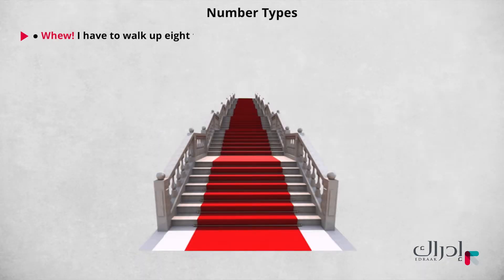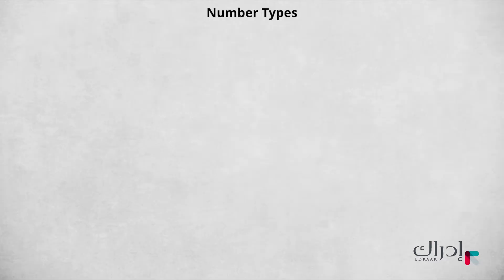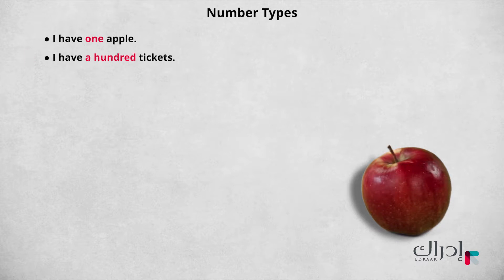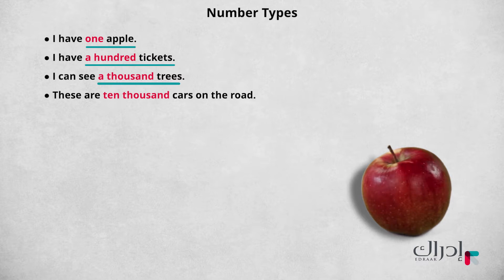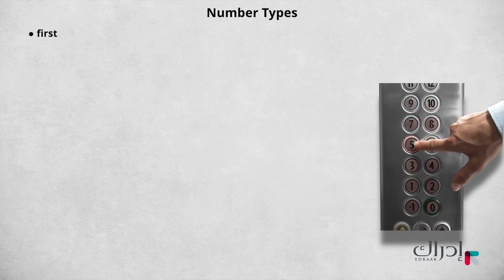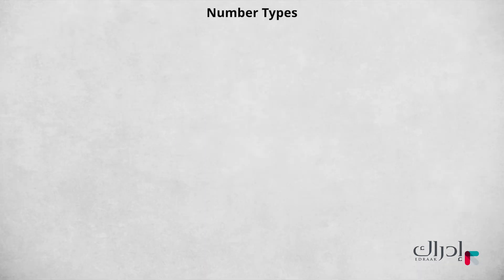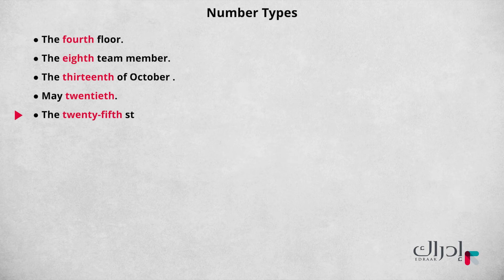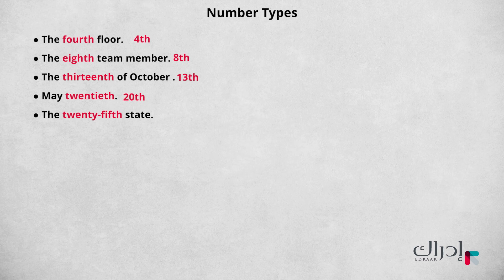الارقام الاصلية والترتيبية - الانجليزي للصف التاسع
We have a few different number types and one of them is cardinal numbers. Join us in this lesson to learn more about them and one more number type.

لدينا عدد قليل من أنواع الأرقام المختلفة ، أحدها هو الأرقام الأساسية. إنضم إلينا في هذا الدرس لمعرفة المزيد عنها ونوع آخر من الأرقام.

2-      اختر "سجّل الآن" لإنشاء حسابك المجاني
3-      اختر المادة والصف التي تريد تعلّمها
4-      ابدأ التعلم